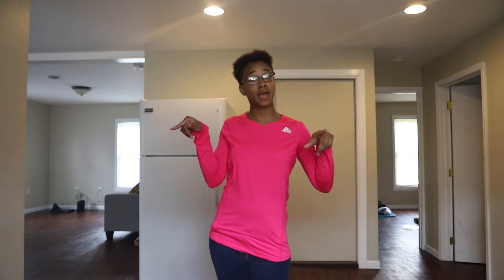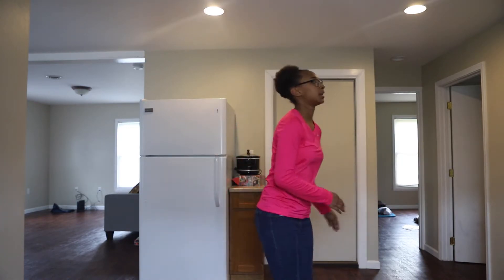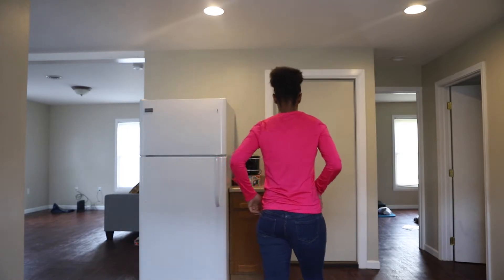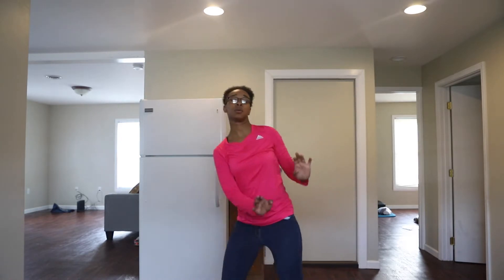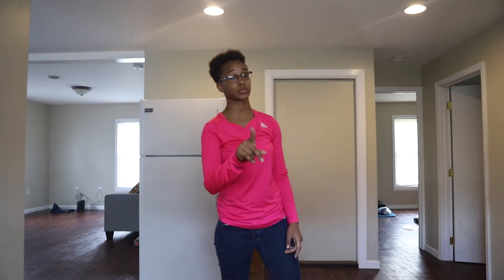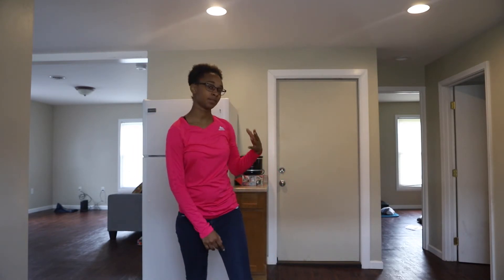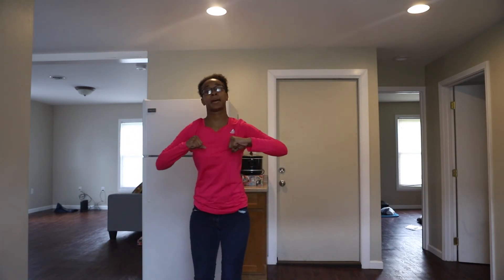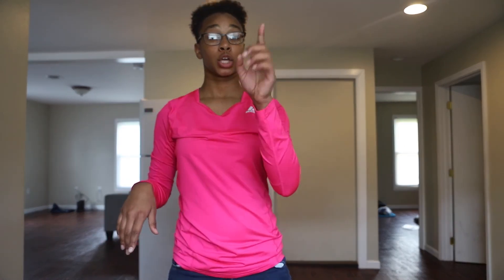Infinity's Community Arts Education Series: "Let It Bump" Part I with Kayla Walker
Kayla takes you through Part I of this "Let It Bump" Routine (Missy Elliott).

Show us what you learned by sharing your clips on Social Media and tagging us!

Community Arts Education Series brought to you in part by: New York State Council on the Arts